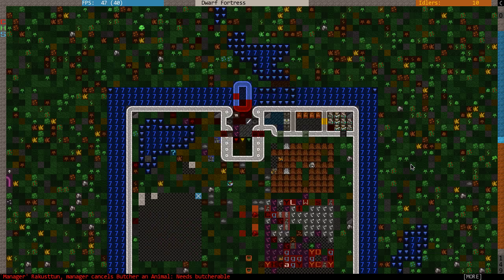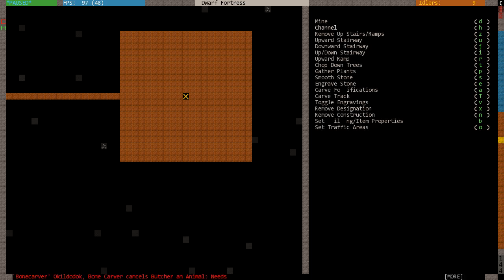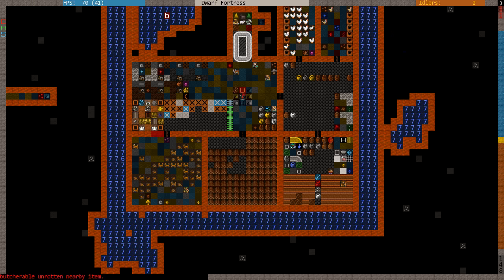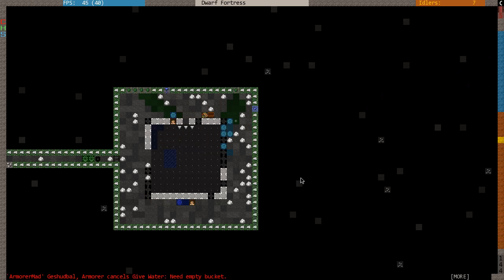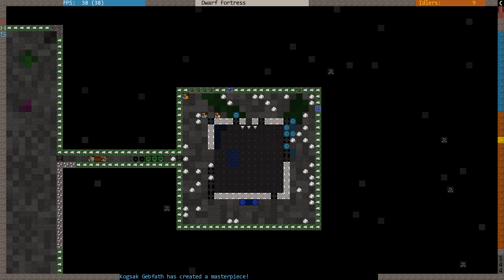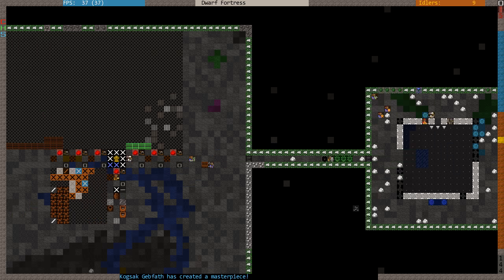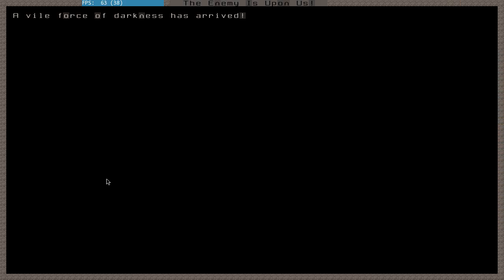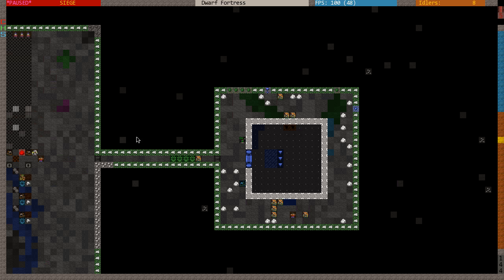DFLP2012 Snarlingurn part 13 - Shooting range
I set up a shooting range for if i ever have to deal with prisoners.